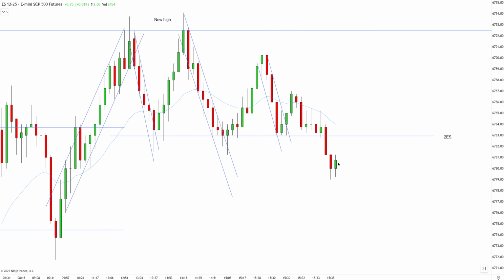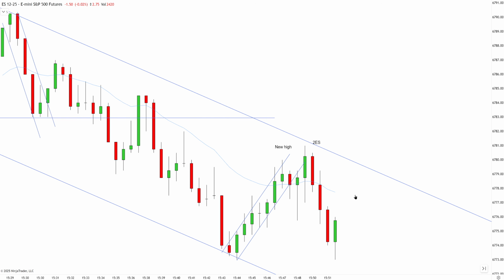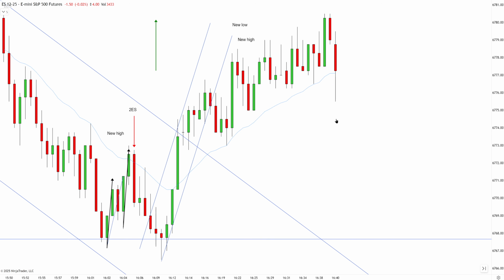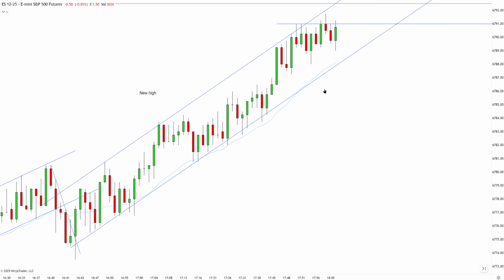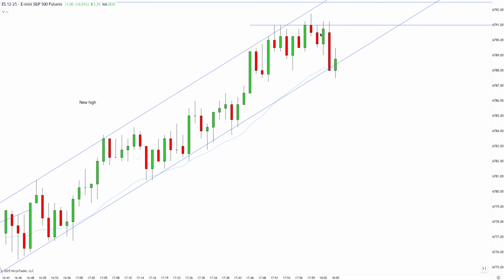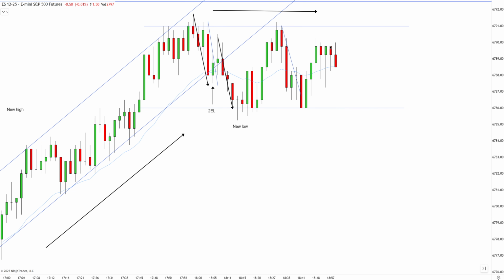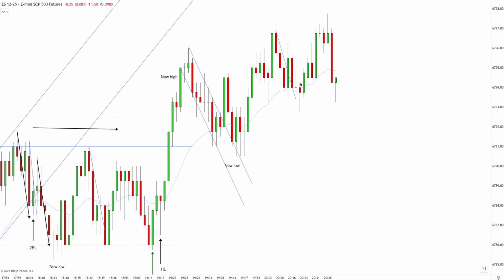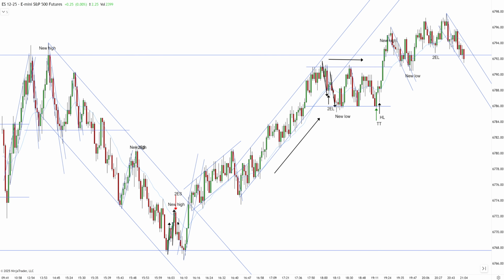Trading Lesson Price Action - S&P 500 ES Futures